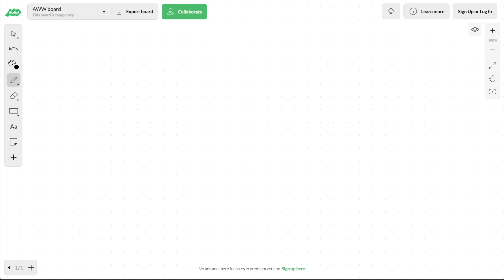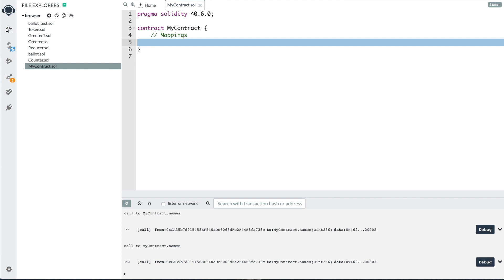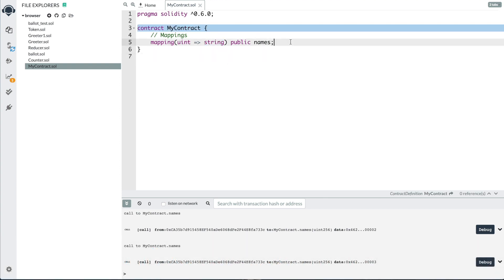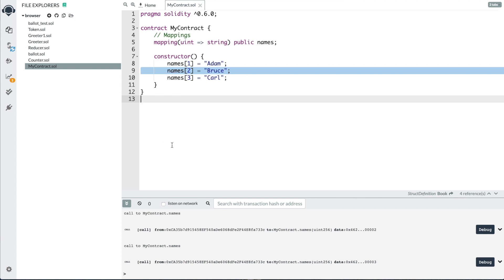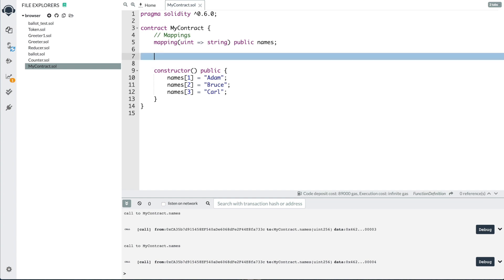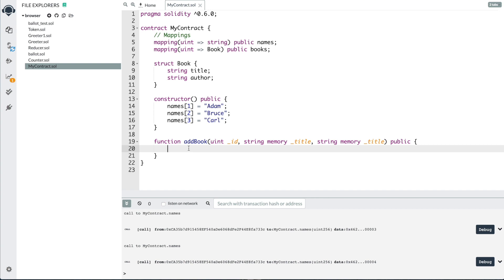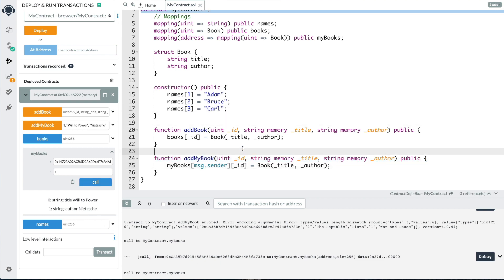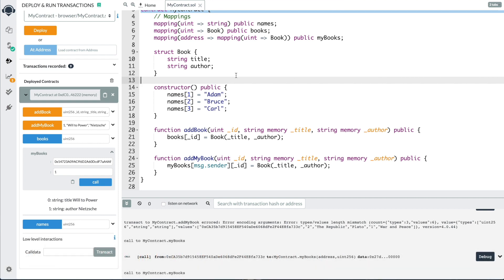Master Solidity Mappings [Master Solidity #4]